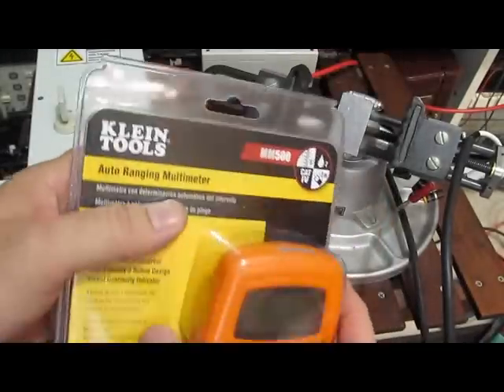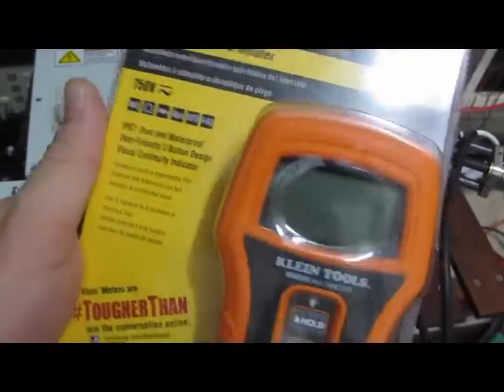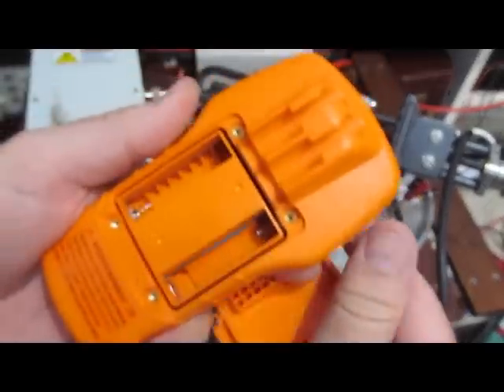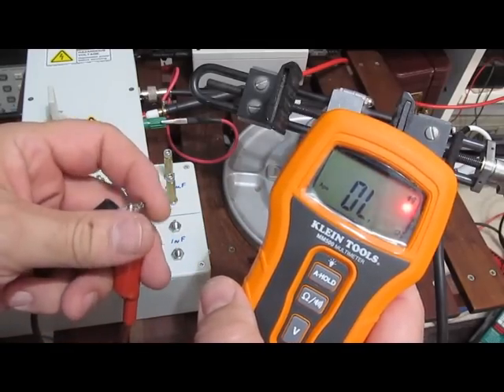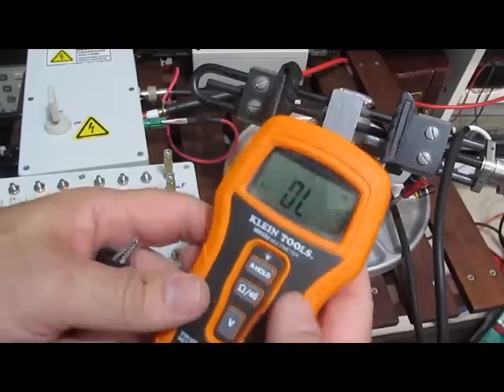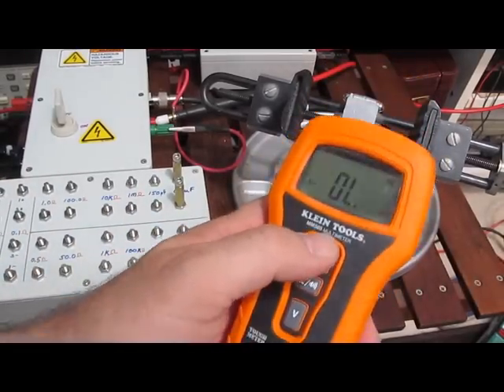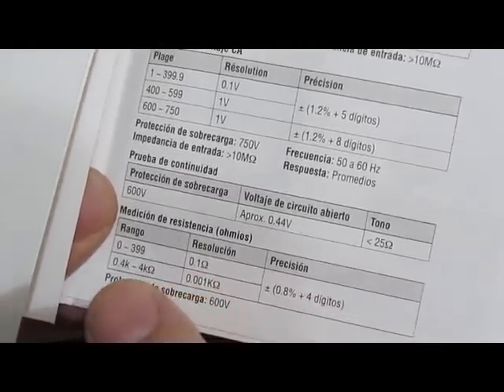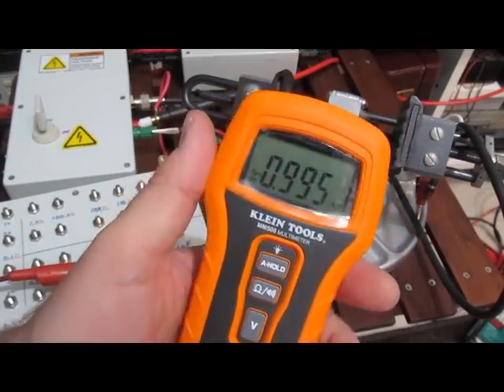Evaluating low cost DVMs Part 13 CAT I The Klein Tools MM500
In this short video the Klein Tools MM500 meter is tested to 2KV 49ohm 2/10